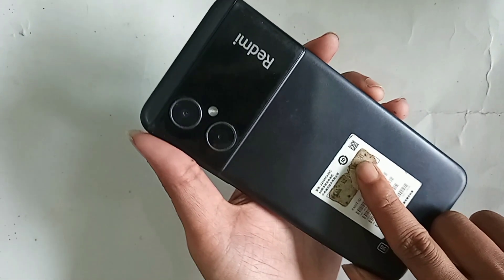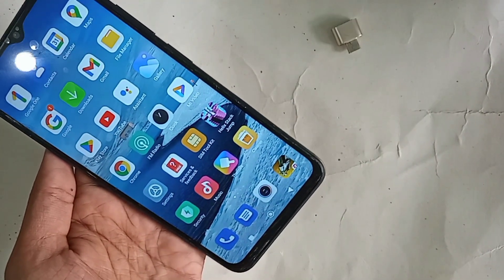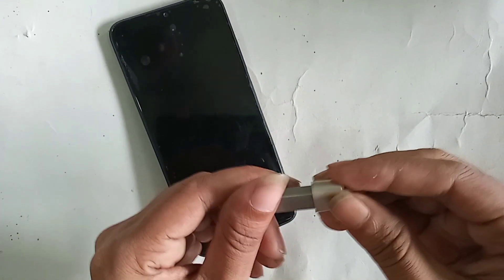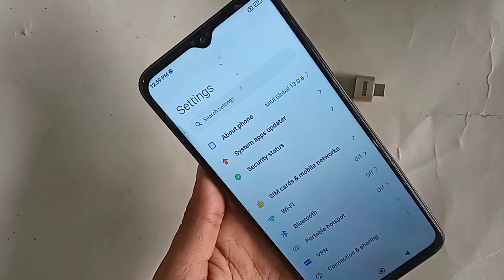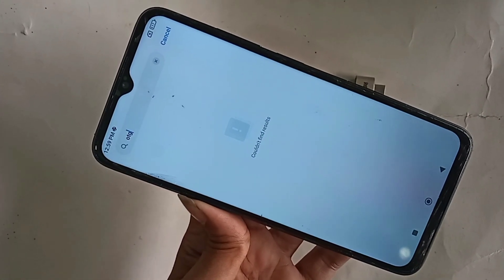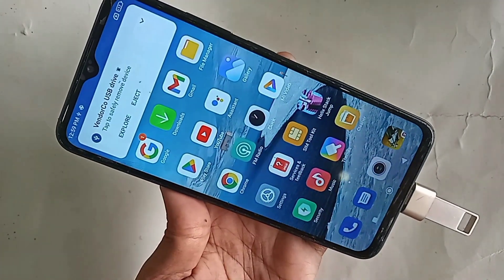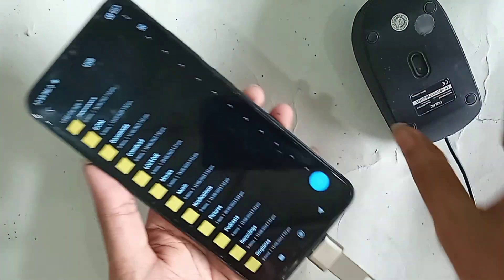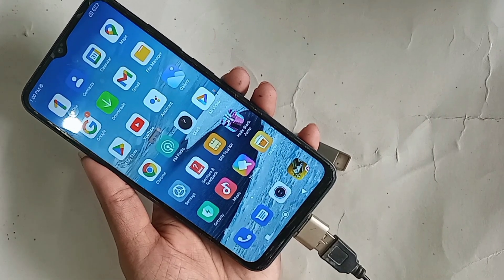Redmi note 11r connect otg use pendrive and Mouse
This phone problem is otg connection not working. now today i will show you how to connect otg use pendrive in redmi note 11r phone.if your phone otg not connection not working go to setting and enable your phone otg connection option and use mouse and pen-drive in this phone.